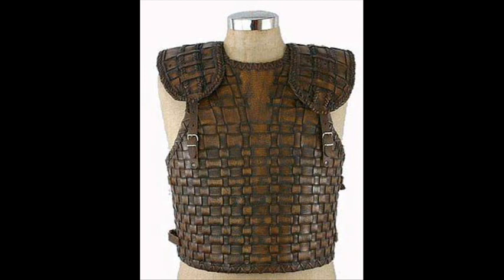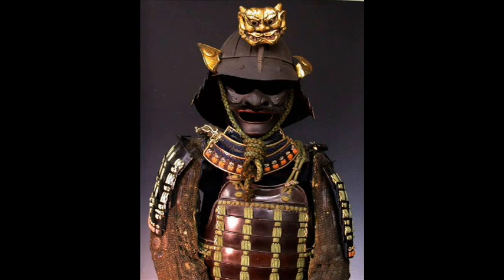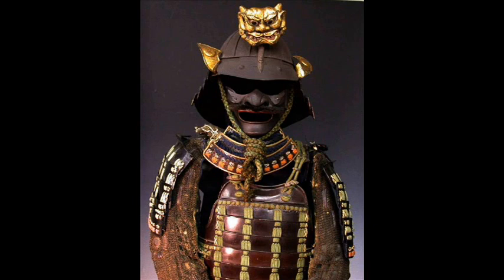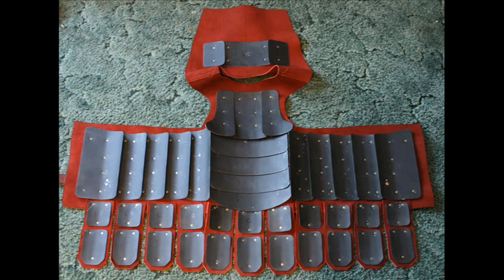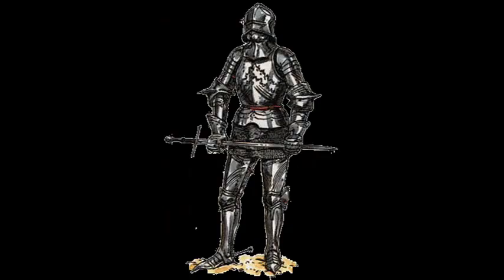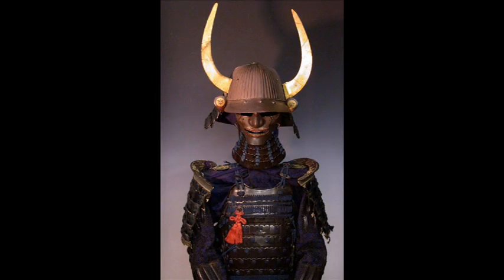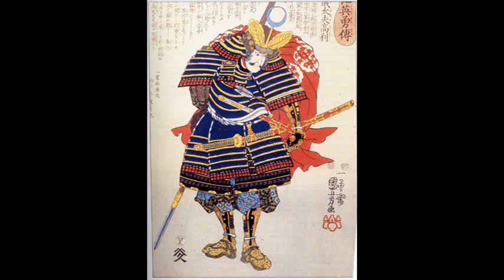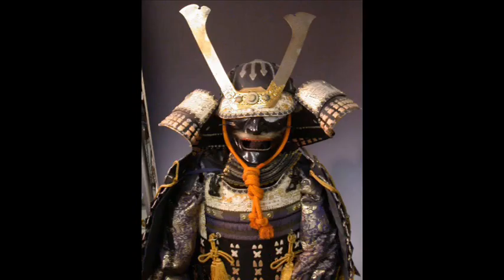Weapons and Warriors: Knight vs Samurai - Armor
The final episode of Knight vs Samurai concludes with a short discussion on armor. I discuss leather, chainmail, coat of plates, plate mail, scale, and full plate.